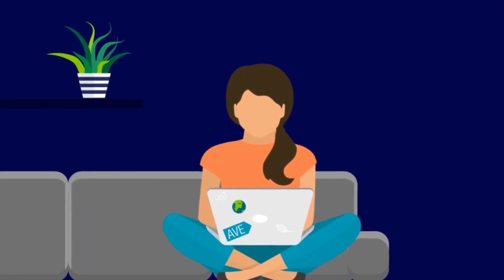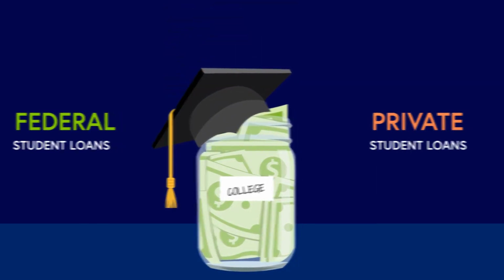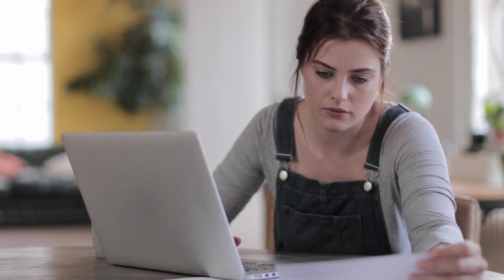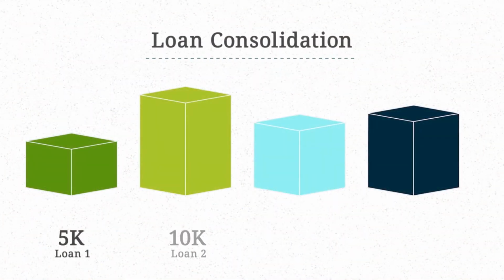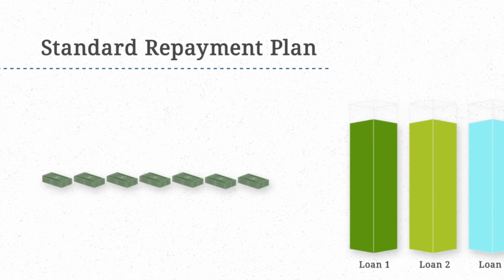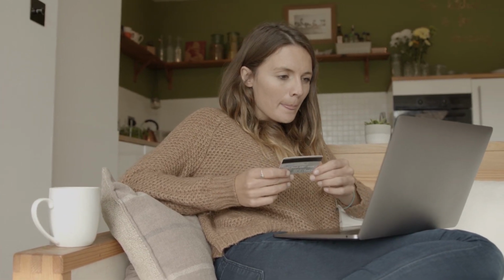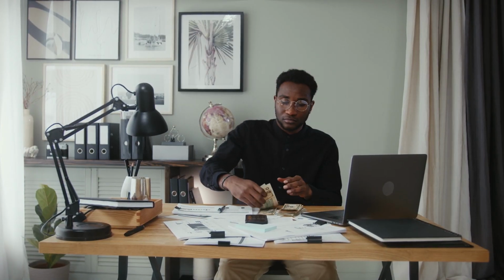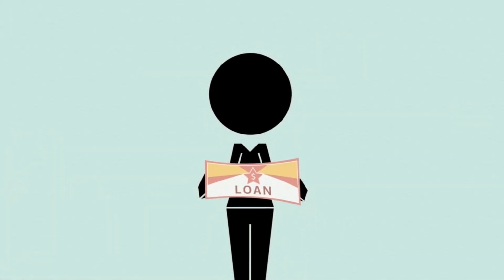How To Pay Off Student Loans Faster: Strategies And Tips 2023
Get a head start on achieving financial freedom with our expert tips and strategies for paying off student loans. In this informative video, we break down the various options available to you, including budgeting, consolidation, and income-driven repayment plans. Learn how to minimize interest and fees, choose the best repayment plan for your situation, and stay on track to becoming debt-free. Whether you're just starting to repay your loans or looking to optimize your current plan, this video has everything you need to get started. Don't let student debt hold you back – watch now and take control of your financial future.
So if you're tired of feeling overwhelmed by student loan debt, be
sure to watch this video to learn the best strategies for paying off
your loans and achieving financial freedom.